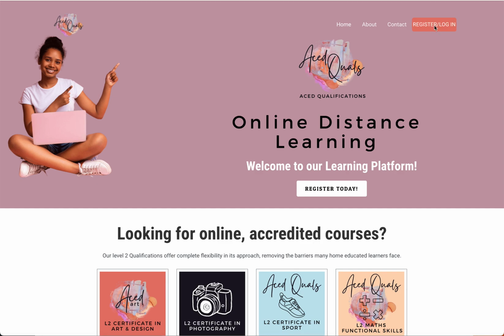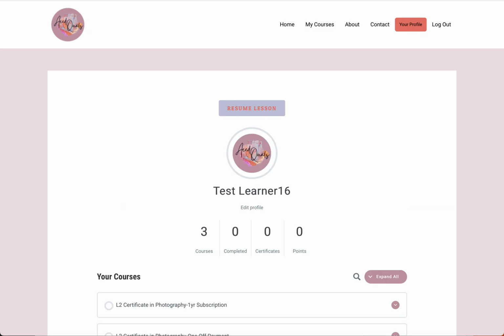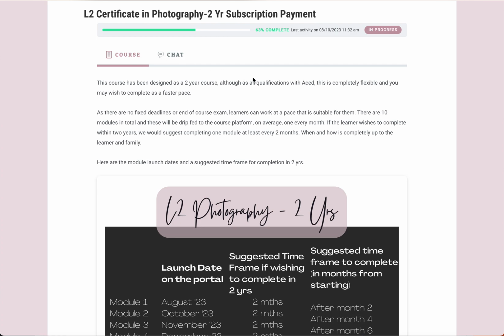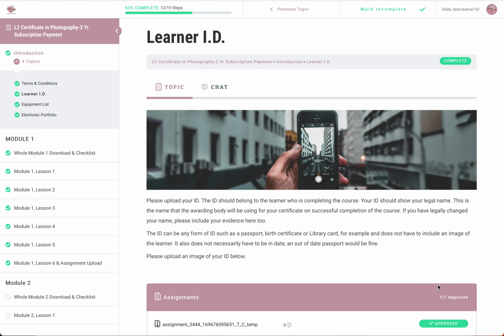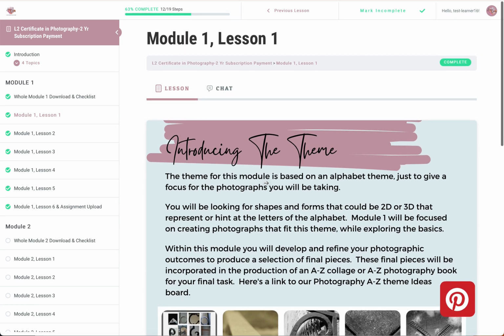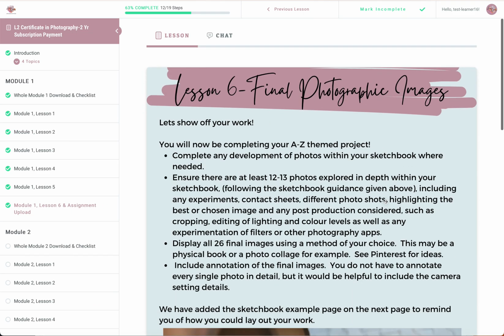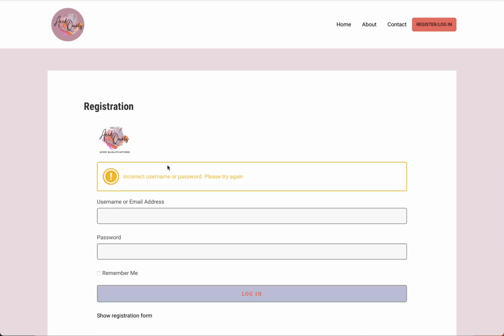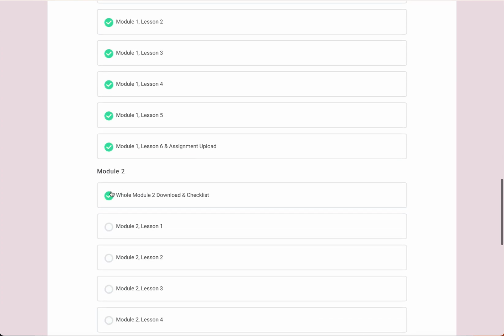How to navigate the learning portal.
I've just enrolled onto a course!  How do I navigate the learning portal to access my course?